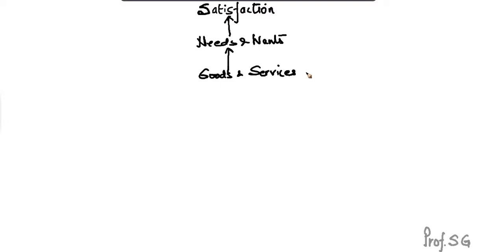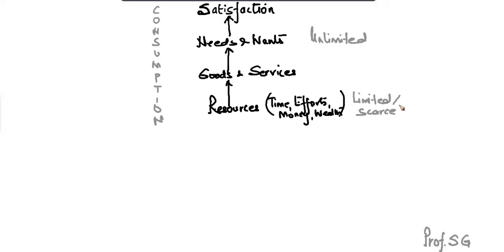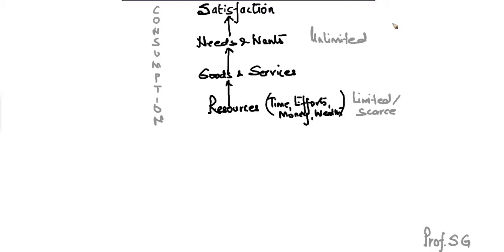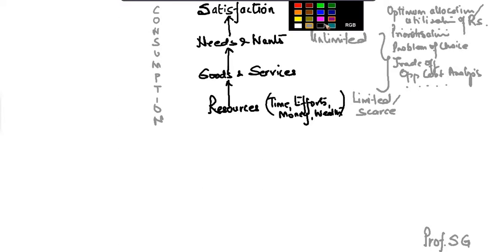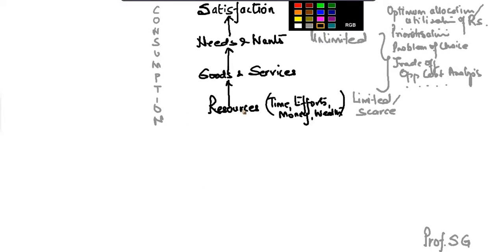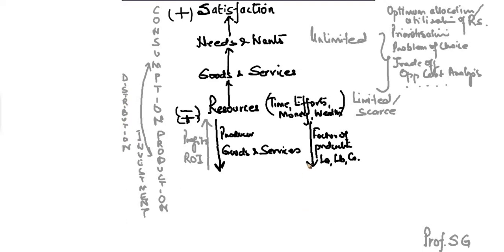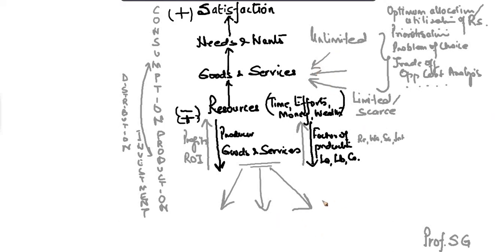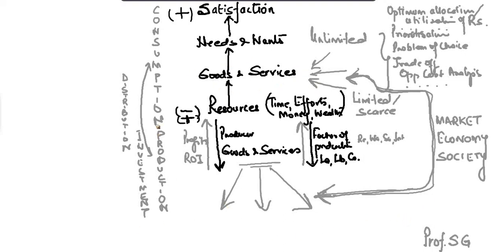1 General Introduction to Economics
Role of Economics in our life
Economic Activities
Optimization & Decision Making